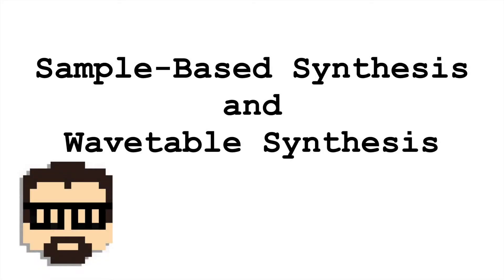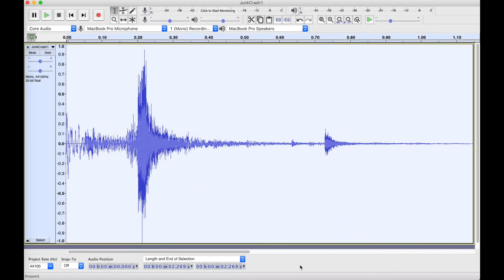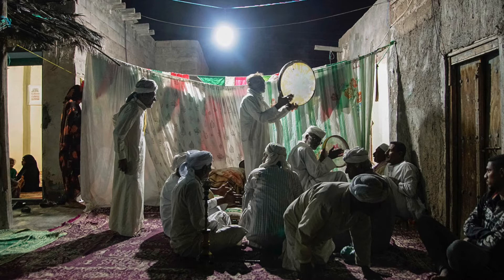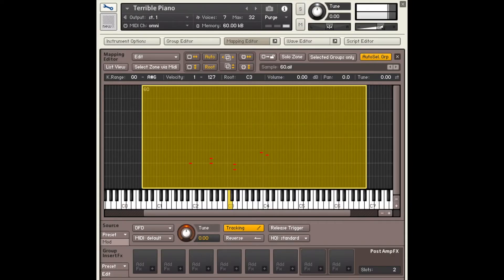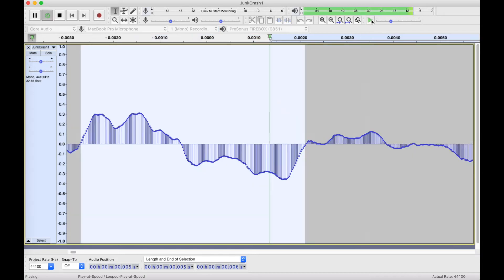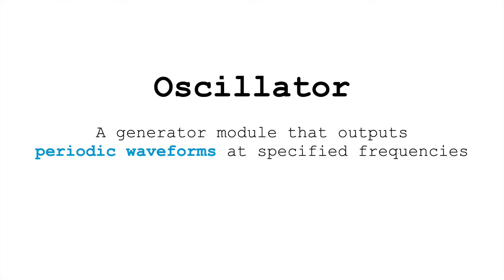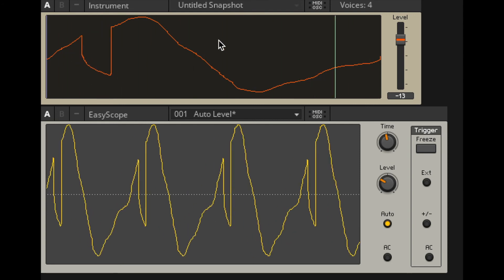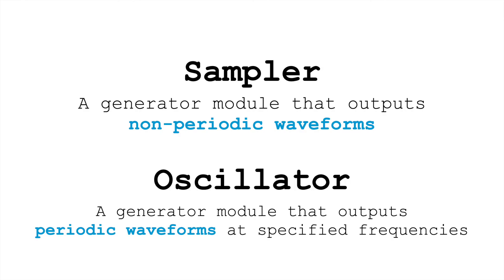Sampling and Wavetable Synthesis (Fundamentals of Sound Synthesis) | Simon Hutchinson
An explanation and demonstrations of sample-based synthesis and wavetable synthesis.

While the categories are often imperfect, it is useful to categorize different techniques and approaches to sound synthesis.

Sample-based synthesis can be a good place to start the study of synthesis, because it's a rather straightforward idea to us in the 21st-century that we can trigger sounds to play back when we want them to. From there, we can stretch that idea of playing back samples to playing back "microsound"--not even a whole note, but a part of a note. We can even take just one cycle of a sound, and play that back on a loop with an oscillator as in wavetable synthesis.

0:00 Intro
0:25 Sample-Based Synthesis
2:26 Comparing Samplers
3:38 Wavetable Synthesis
5:27 Drawing Wavetables
6:29 Wrap Up